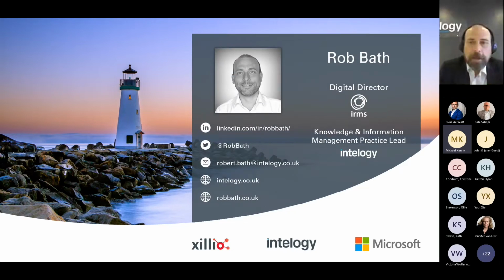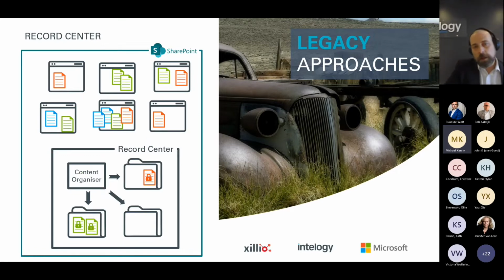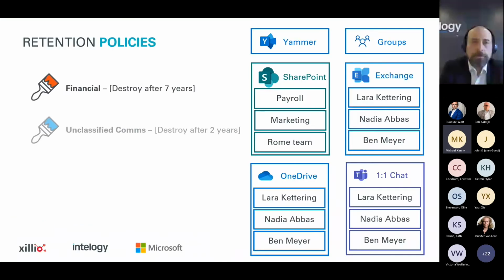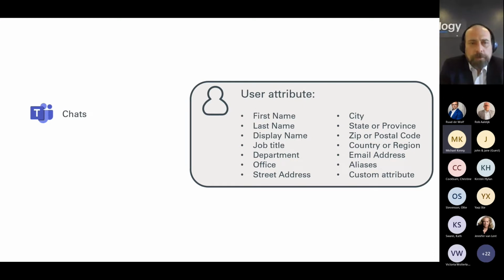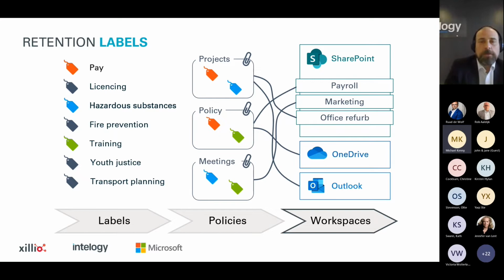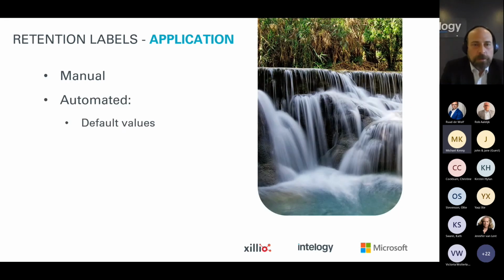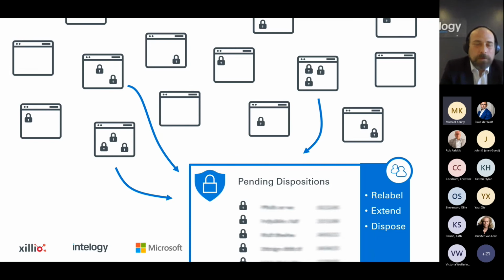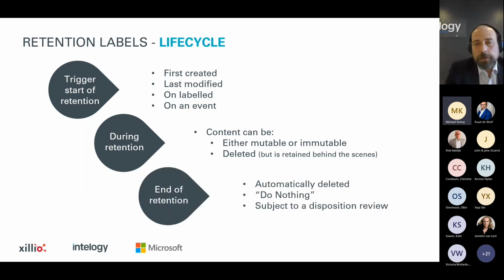Core principles for Records Management in Microsoft 365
This session was part of the Virtual Roundtable: Core Principles for Compliant Migration and Records Management in Microsoft 365, hosted by Xillio.

Time: 15:00 - 17:30 GMT | Virtual Event
For: UK Private and Public Sector Organisations

During the event, Records Management and Information Governance experts Erica Toelle, Robert Bath, and Rob Aaldijk shared project experience and best practices, insights into Microsoft’s compliance solutions, and a demo of the new functionality in Microsoft Compliance Center.